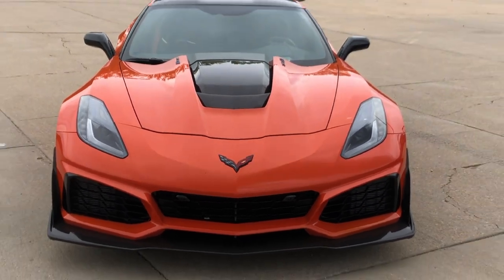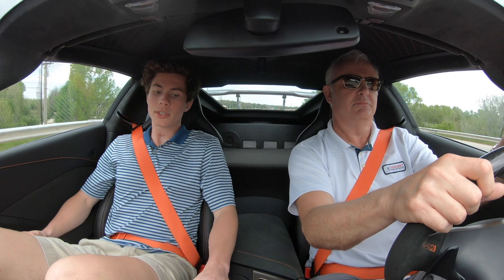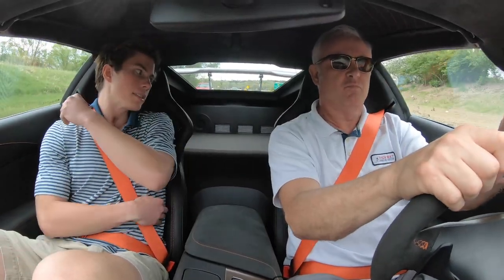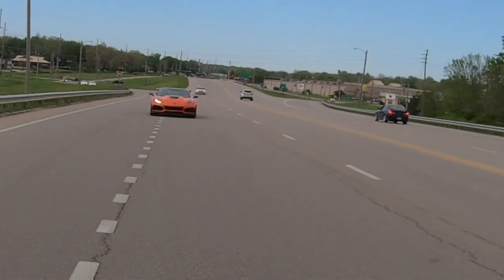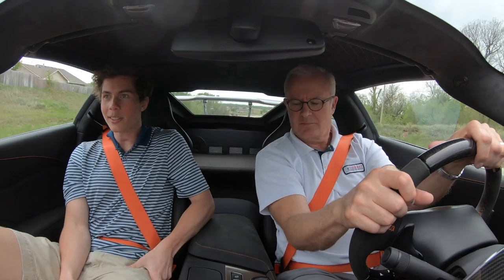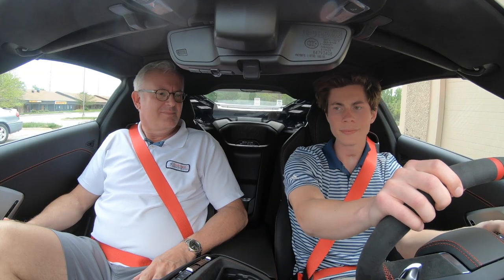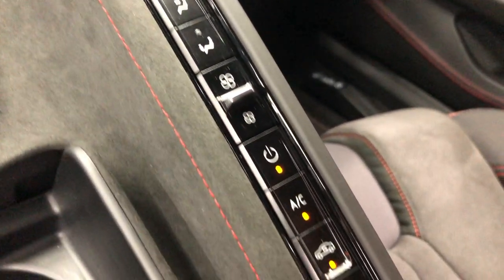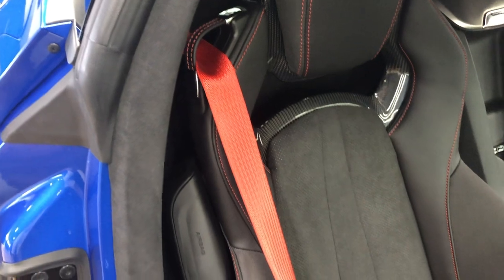CORVETTE Match-up: C7 vs. C8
— Director of Vehicle Operations, Doug Meloan, and Curator Drew Casper compare the old generation ZR1 to the all-new C8 Corvette Stingray —